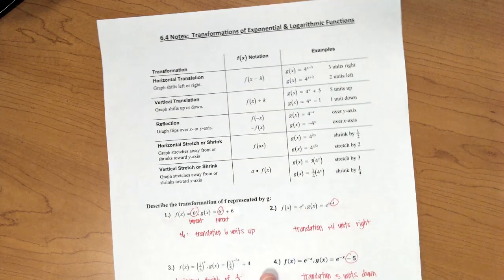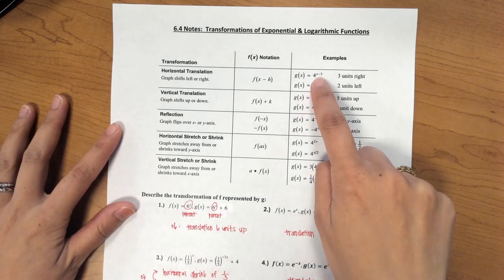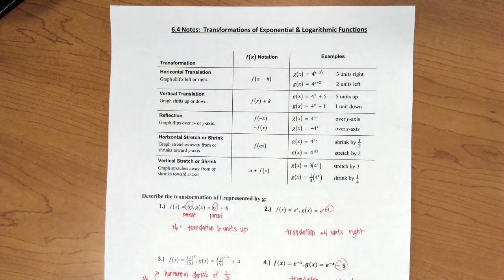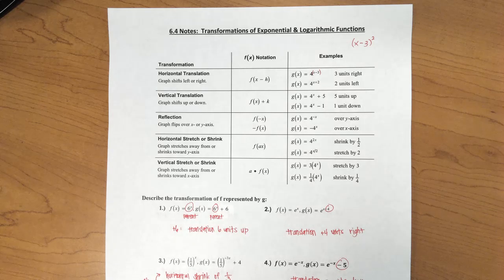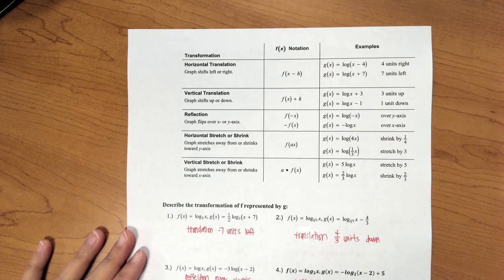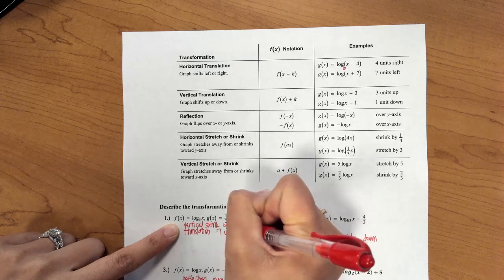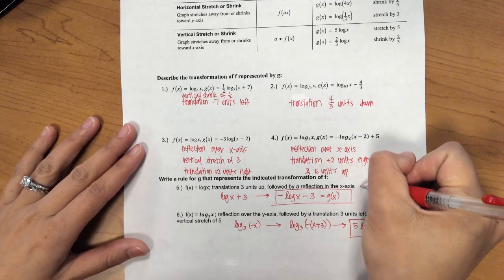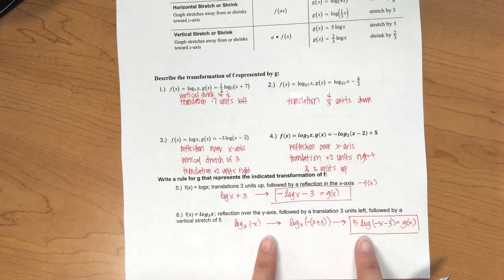6.4A Transformations of Exponential & Logarithmic Functions (AS 2024)